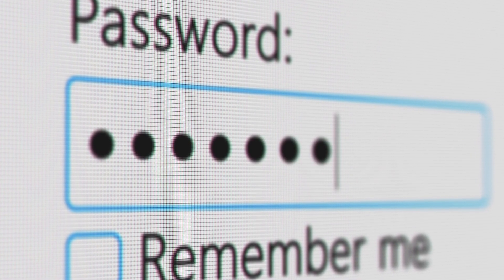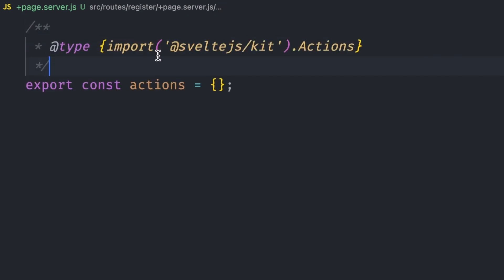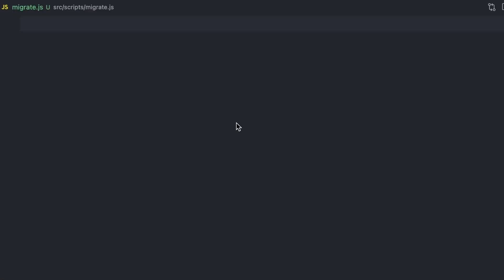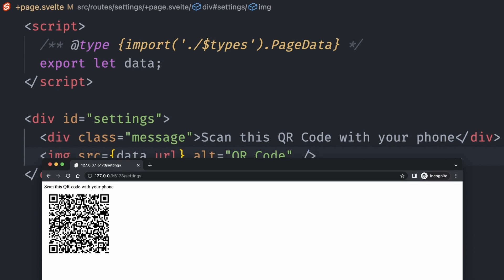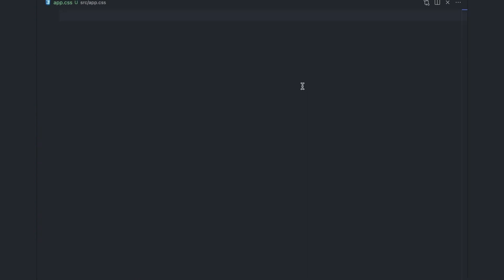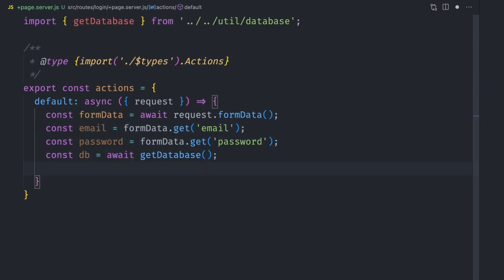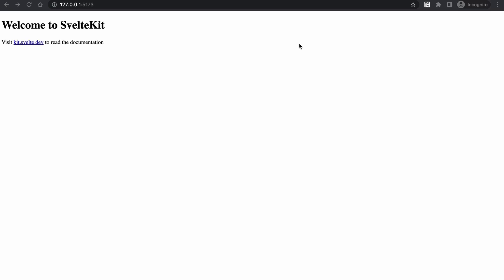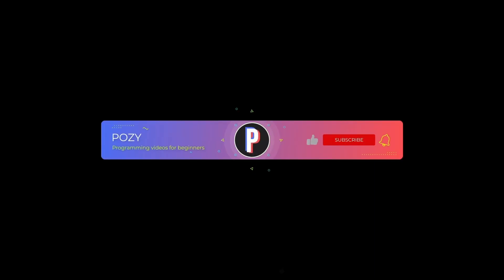SvelteKit Tutorial: Let’s implement 2 factor authentication login (code walkthrough)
Hello!

In this video, we’re going to create a 2 factor authentication page that uses an authenticator app to generate the one time login codes. We’re going to build this using  the SvelteKit JavaScript framework.

00:00 - Introduction
00:21 - Project Setup
00:44 - What we will build
01:03 - Adding the page routes
01:30 - Register page
03:10 - How we'll implement 2FA
03:52 - Database utilities
05:43 - ESM imports in Node.js don't work unless...
06:47 - Generate QR code image
07:42 - Settings Page
08:56 - Add authenticator app
09:19 - Scan QR Code
10:08 - Share styles via layouts!
11:20 - Authenticate code
12:17 - Login page
13:55 - OTP Page
15:28 - Protected pages with client cookies
16:09 - Protected pages with http cookies & hooks